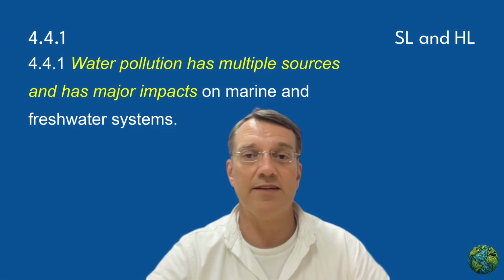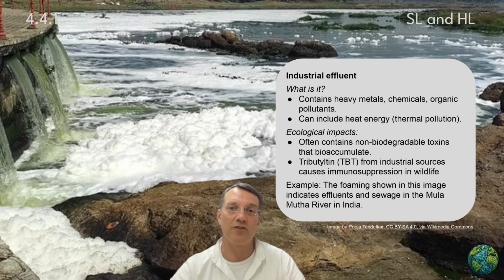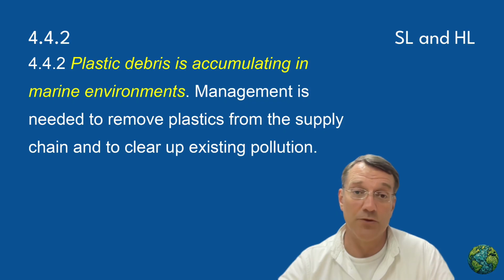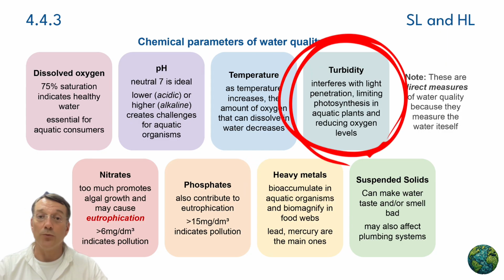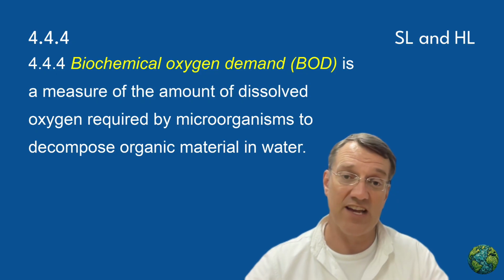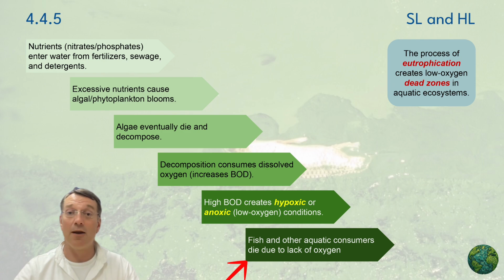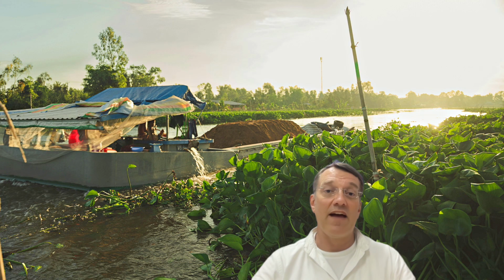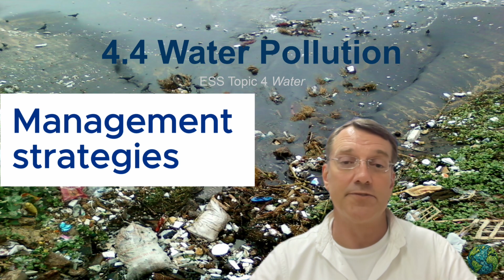IB ESS SL Topic 4.4 - All About Water Pollution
In this IB Environmental Systems and Societies video, we review sources of water pollution, ways to measure it, eutrophication, and pollution management strategies.

You can find my student workbook for this video here at the IB Essential Science shop

You can find editable versions of all my IB ESS slide decks

I use both of these textbooks with my classes